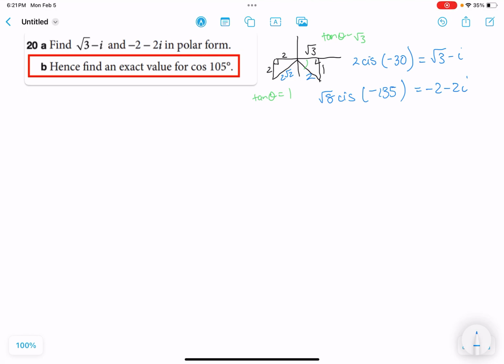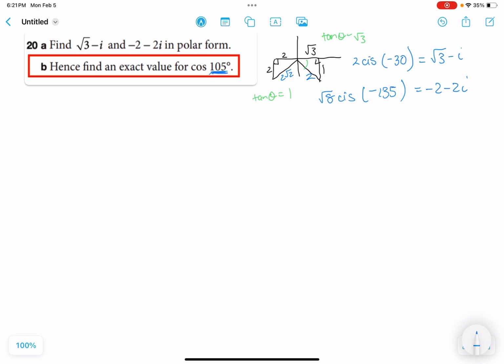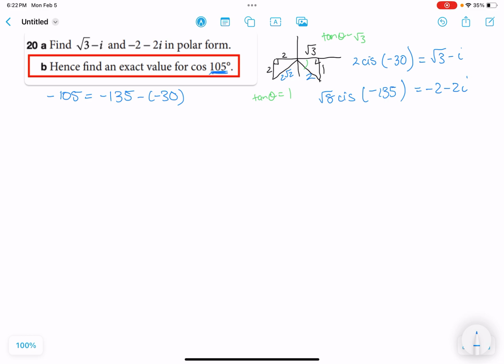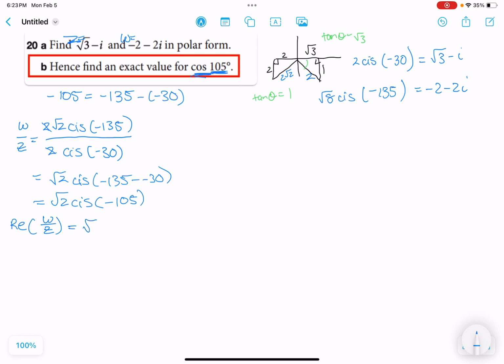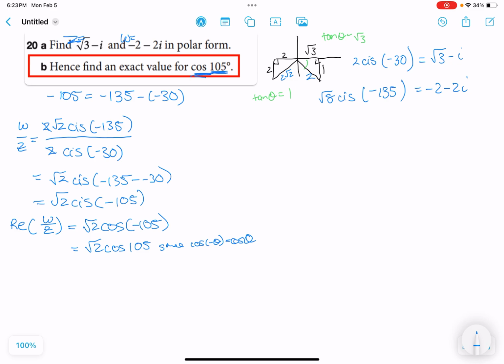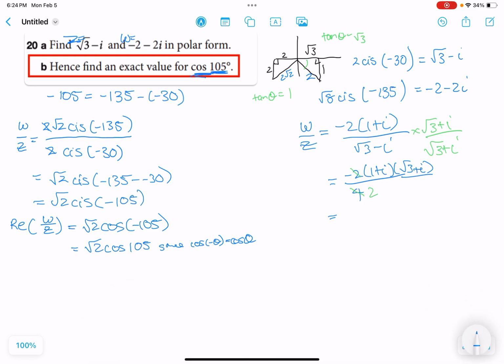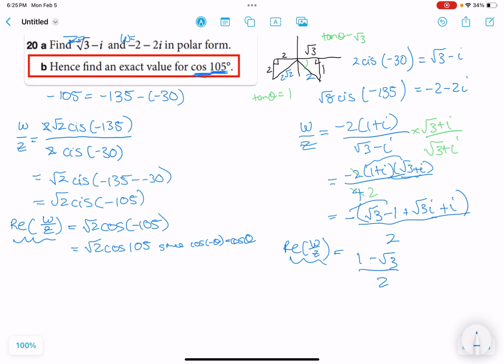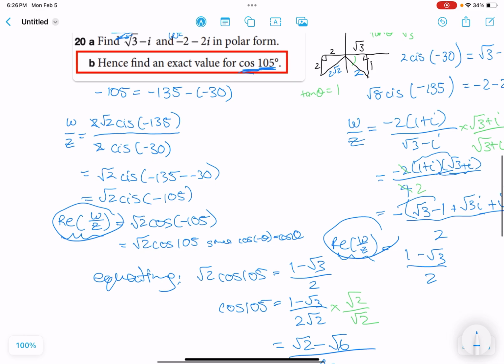NelsonNet Complex Numbers Test Q20